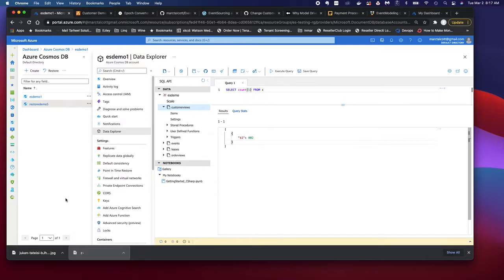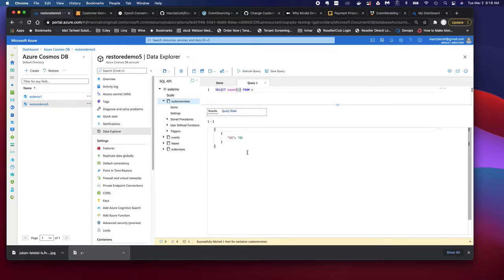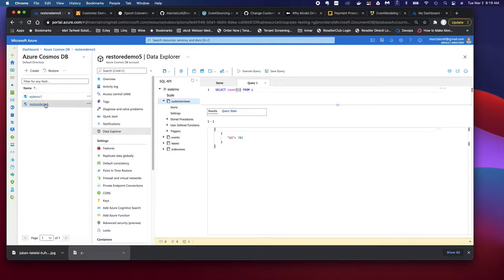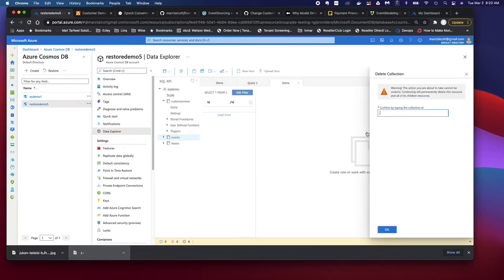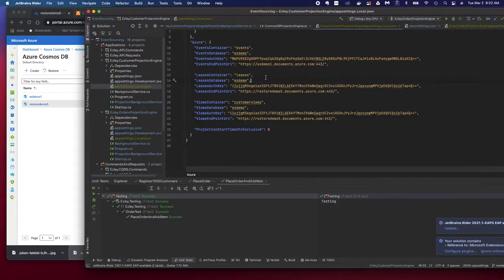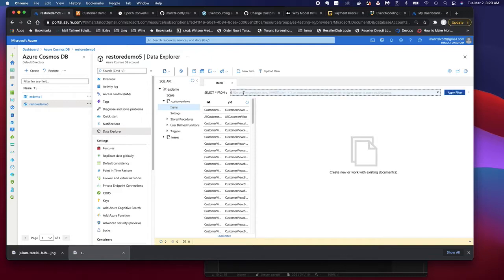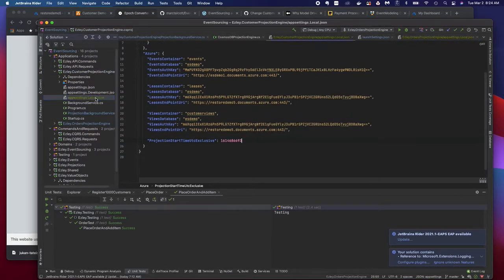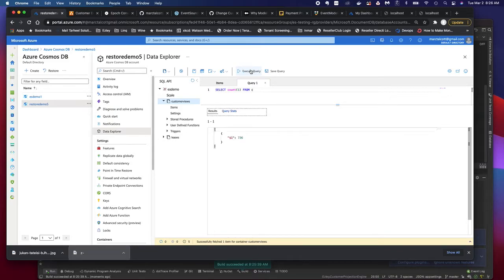How to restore one of your Views containers without restoring others from a backup point.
Restore without playing all events through the projection engine